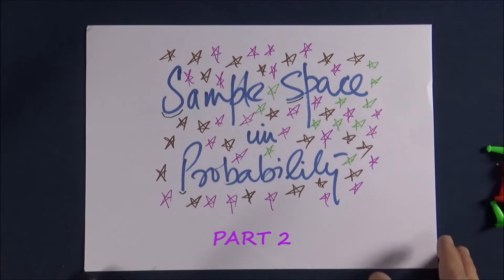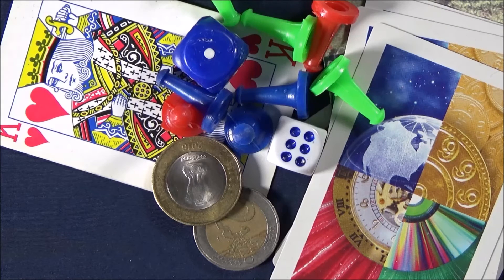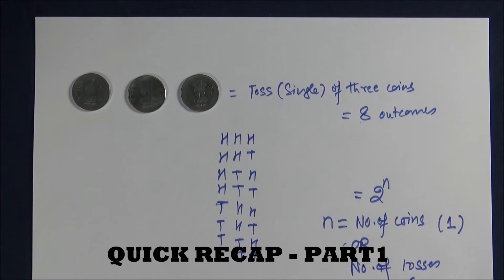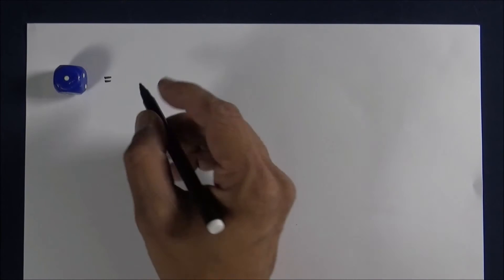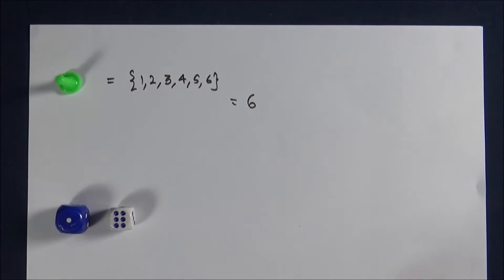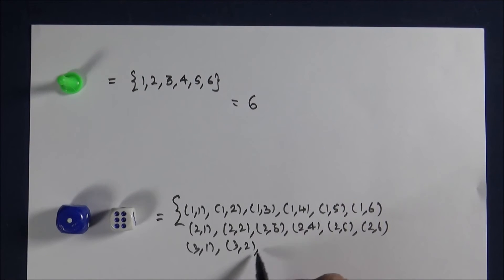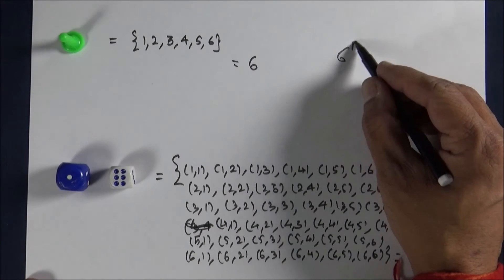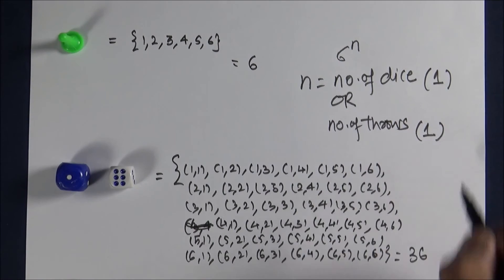Sample Space in Probability, using Die/Dice, Part 2 of 3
The clip shows a fastest way of understanding the sample space of a single and multiple throws of a cubical die,